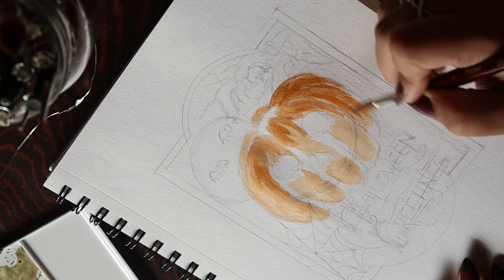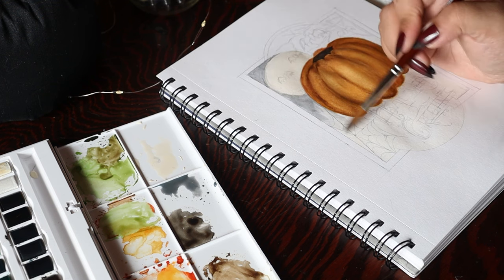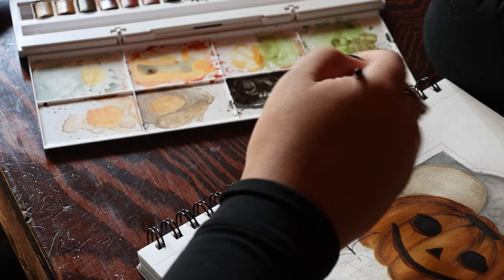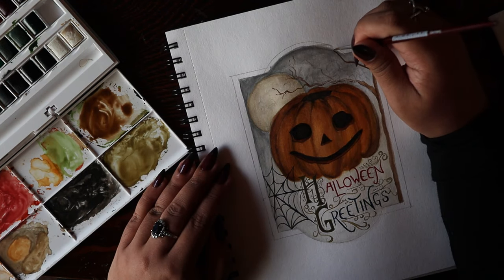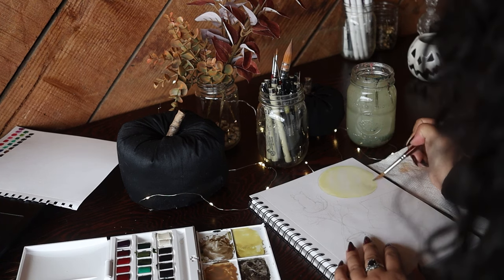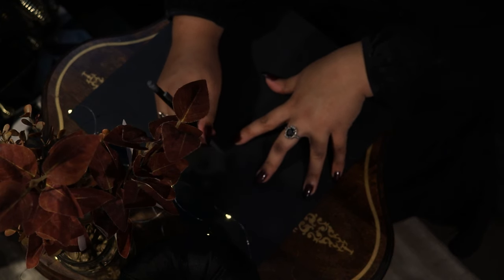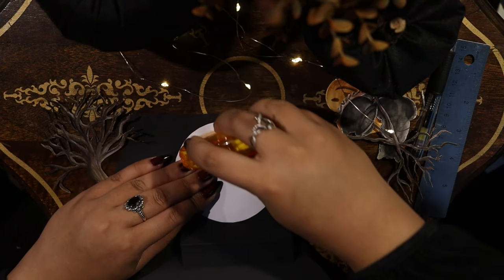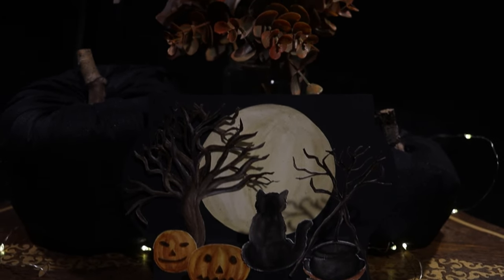Vintage Inspired Halloween Pop-Up Card | Halloween DIY Craft 🎃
Vintage Inspired Halloween Pop-Up Card | Halloween DIY Craft 🎃| I'm back with a fun Halloween craft that would make the perfect gift for the fellow Halloween aficionados in your life or even a decorative little addition to your home. This DIY Halloween card was inspired by the vintage Halloween cards popular during the turn of the century. I've long loved these vintage illustrations and pieces and thought it would be fun to pay homage to this art of the past. I added a simple pop-up card element on the inside to add a bit more flare and visual interest. I've been telling myself for years that I have to get back into painting so I figured this was the perfect opportunity to do a bit of watercolor Halloween painting. All you need is some watercolors (or paint of your choice), watercolor paper, and cardstock and you're good to go. Hope you enjoy this Halloween DIY!

0:00 Into
0:10 Cover Painting
5:15 Card Assembly 1
6:00 Inside of Card
7:40 How to Create an Easy Pop-Up Card
8:40 Final Assembly
9:50 Halloween Pop-Up Card Reveal

The Dark Wizard - Christoffer Moe Ditlevsen
The Friendly Ghost - Arthur Benson
They Come at Night - Etienne Roussel
All Strings Attached - Jon Bjork
Small Mysteries - Leimoti
Crystal Gloom - Rand Aldo